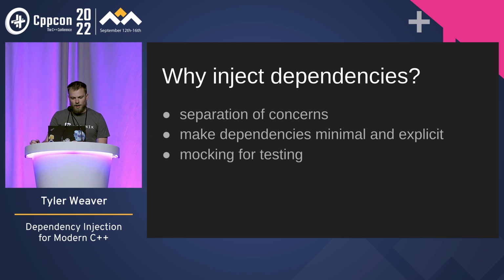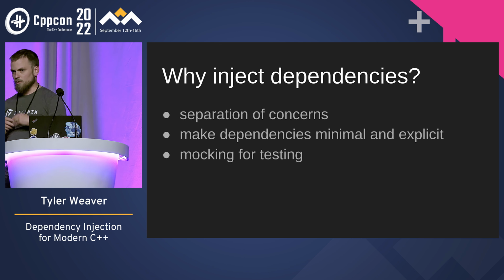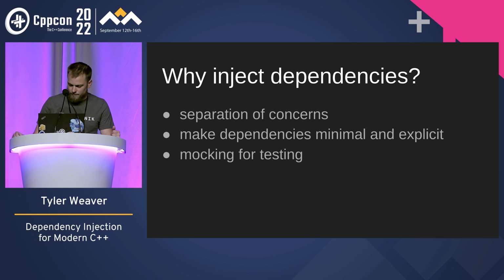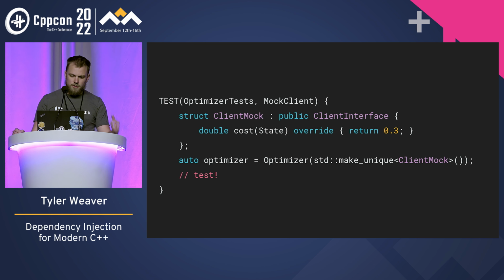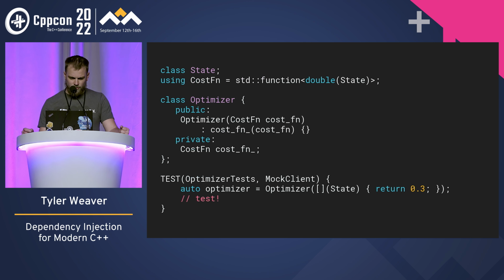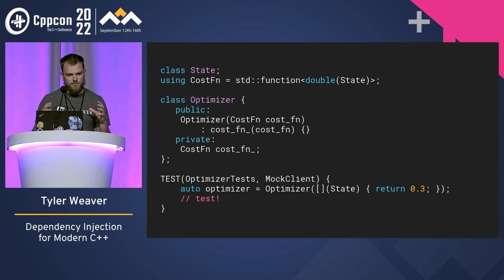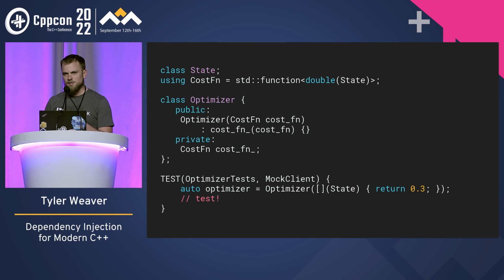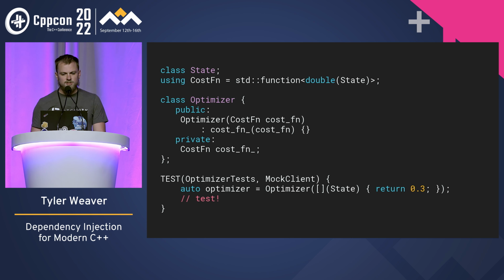Lightning Talk: Dependency Injection for Modern C++ - Tyler Weaver - CppCon 2022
DI is a fancy OO term with an even more complex set of tooling to solve a problem that higher order functions solve in a nicer way. In this talk I'll demonstrate using std::function for dependency injection and talk about how taking functions as a parameter is nicer and more first class in C++ than inheritance or complex mocking libraries.